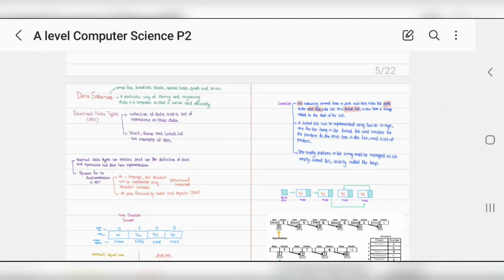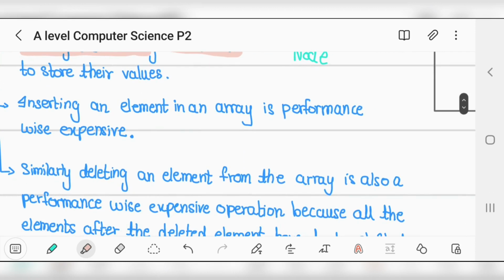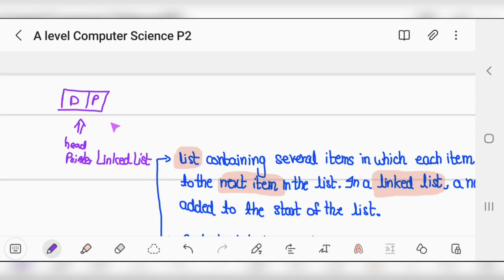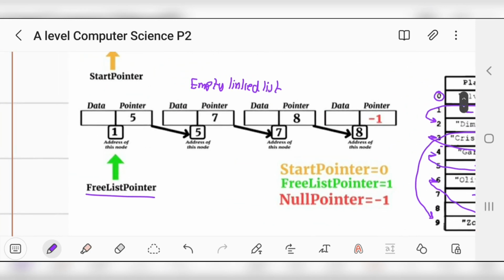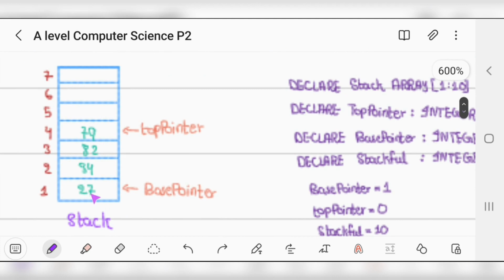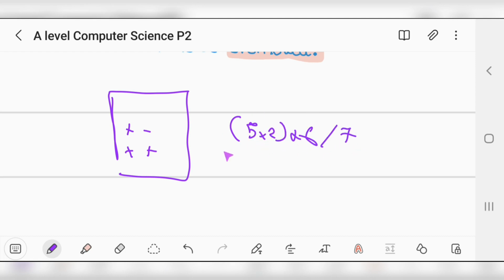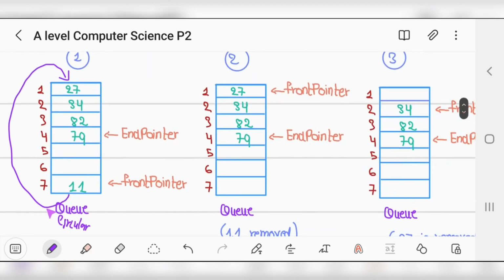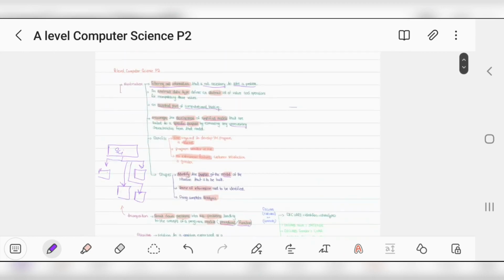A level Computer Science 9618 P2||Crash Course || Part 4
2months left before exam so hurry up!

00:09 Intro to ADT
05:19 Difference between linked List And Array
14:08 Insert,Delete ,Create A linked list
28:16 What is A Stack
38:00 What is A Queue